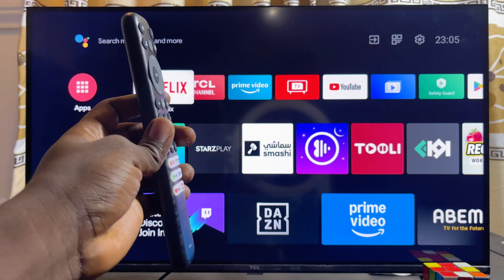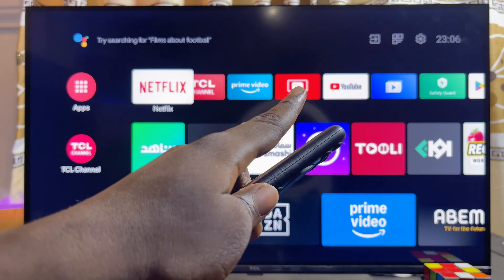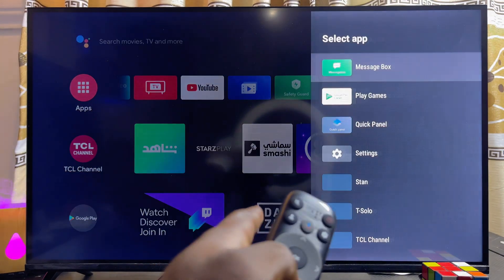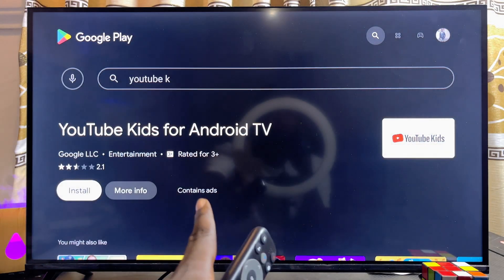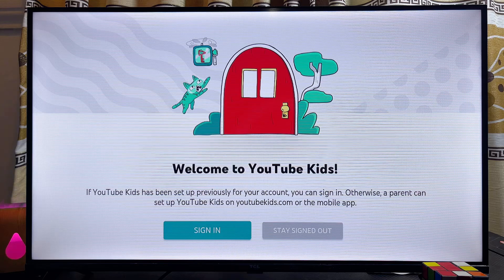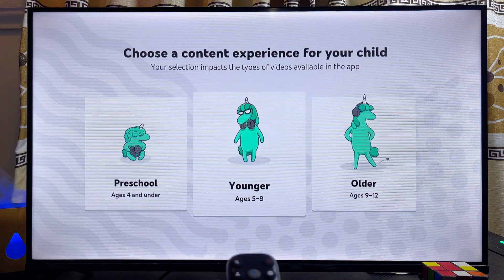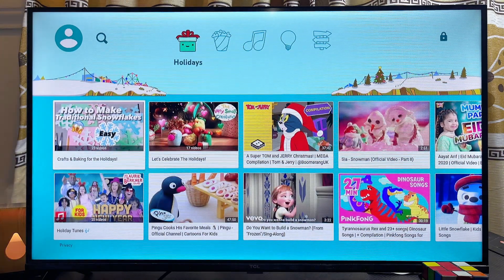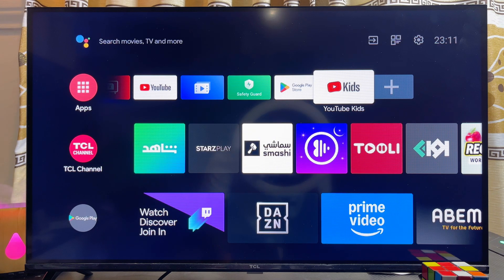TCL Smart TV: How to Download and Install YouTube Kids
In this video, I’ll show you how to download and install the YouTube Kids app on your TCL Smart TV. Whether you’re using a TCL Android TV, TCL Google TV, or TCL Roku TV, I’ll guide you through the entire process so you can enjoy YouTube Kids content on your TV without any hassle. You’ll learn how to access the app store on your TCL TV, search for the YouTube Kids app, and download it effortlessly. This tutorial will make it easy for you to set up and start using YouTube Kids right away.